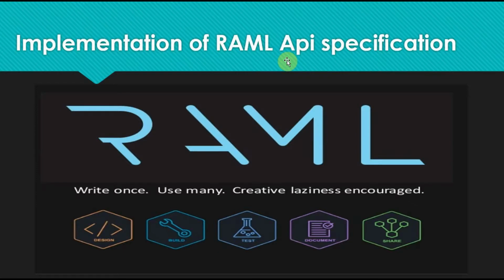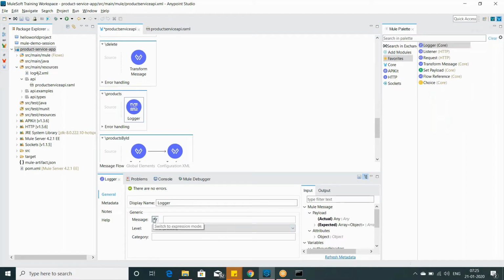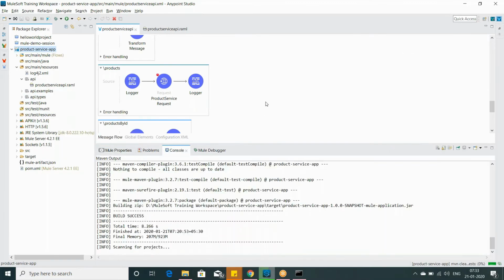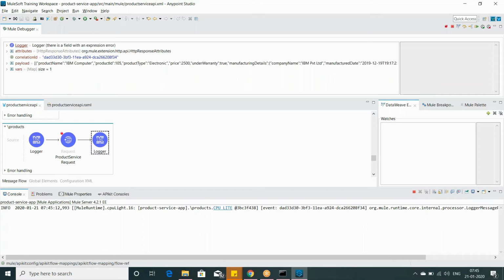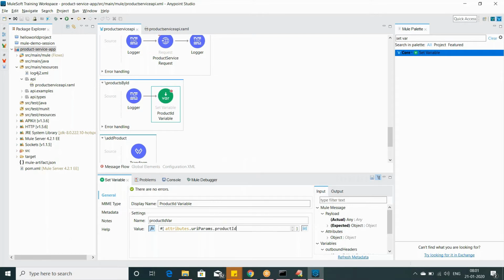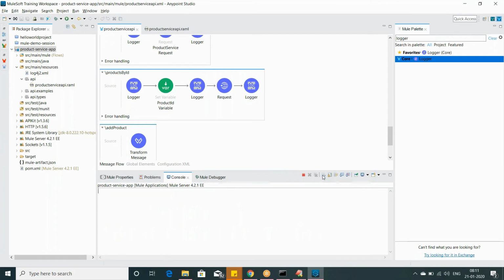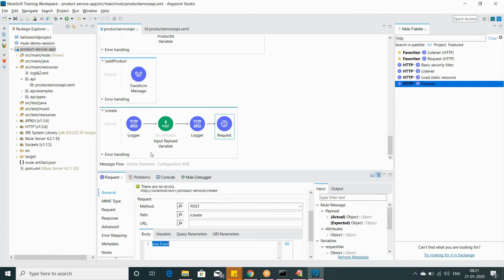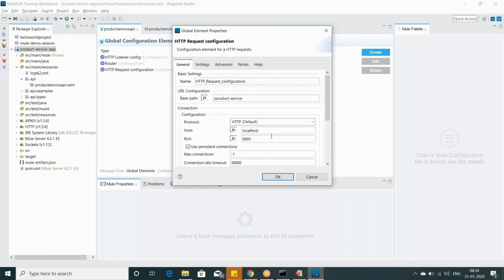Implementation of RAML Api specification in Mule Application | Build RESTful Services | Session-3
This video will cover real time implementation of RAML Api specification by replacing mock data with actual service calls in Anypoint Studio.